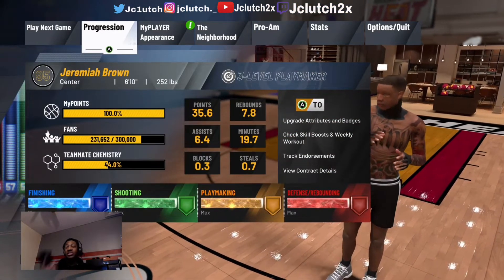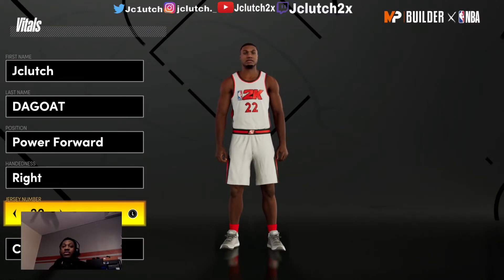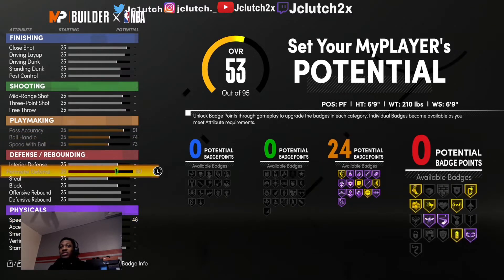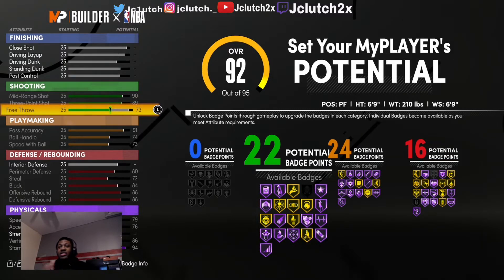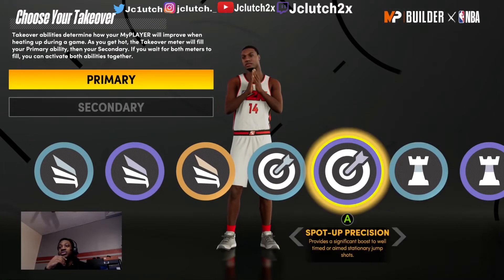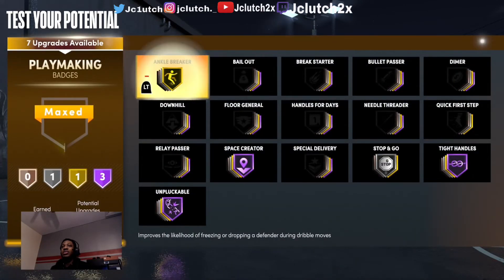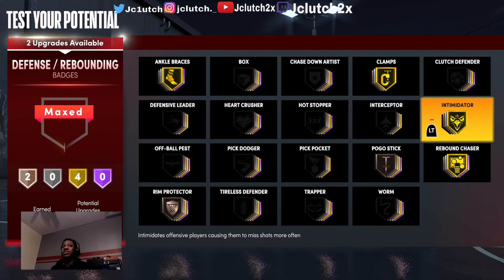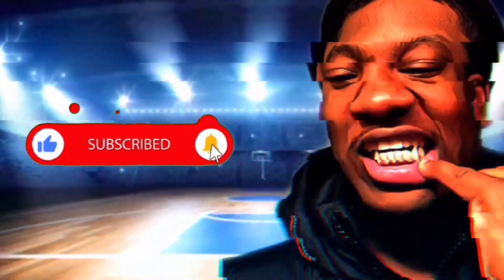I Made My NBA2K20 Build On NBA2K21 Next Gen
Gamer tag: Jclutch2xYT

Best Jumpshot,
Best Dribble Moves,
nba2k21 Best Builds,
nba2k21 MyCareer,
Best Point Guard Build,
Best Face Creation,
Offensive Threat,
Best Center Build,
Best Shooting Badges,
slashing Playmaker,
Best Slasher Build,
2way Slashing Playmaker,
Best Playmaking Badges,
nba2k21 best Jumpshot,
Stretch Big,
nba2k1 Trash talker,
next gen 2k21,
next gen gameplay,
next gen graphics,
nba,
nba2k21,
poorboysin